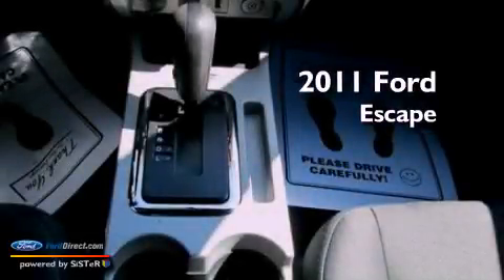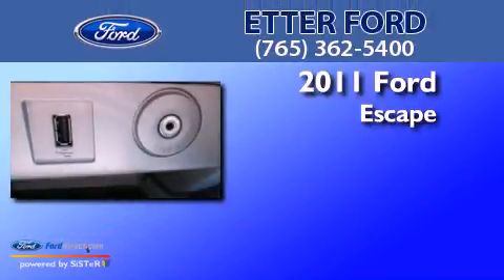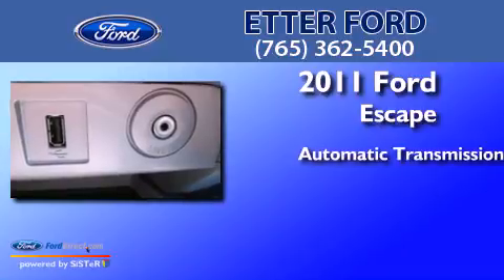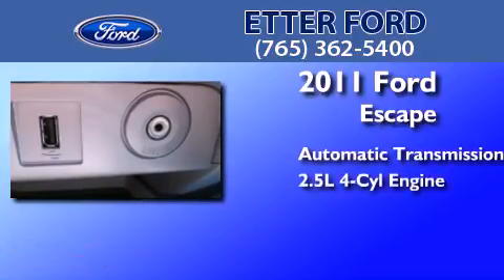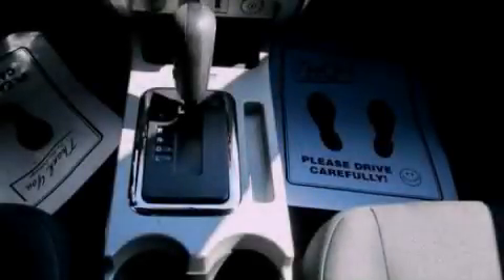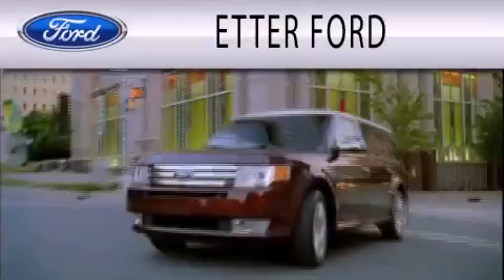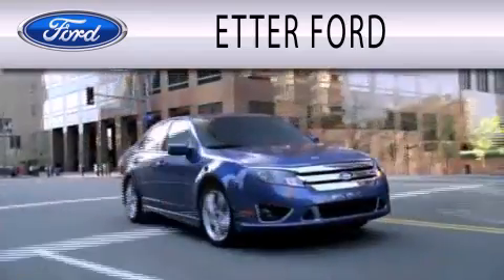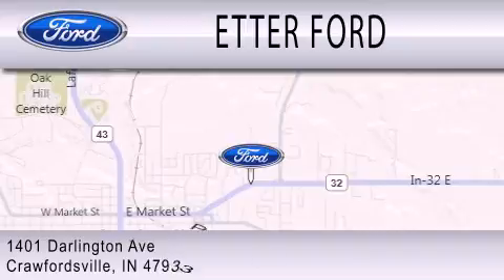Pre-Owned 2011 FORD ESCAPE Crawfordsville IN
Year : 2011
 Make : FORD
 Model : ESCAPE
 Engine : 2.5L I4 16V MPFI DOHC
 Trans . : 6-SPEED AUTOMATIC
 Exterior : BLUE
 Miles : 13,607

 Stock : P289